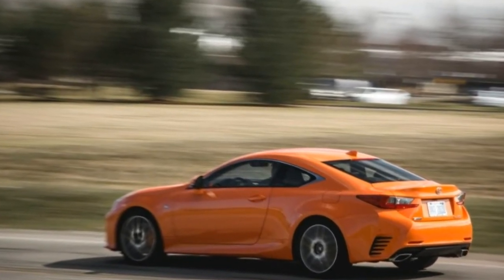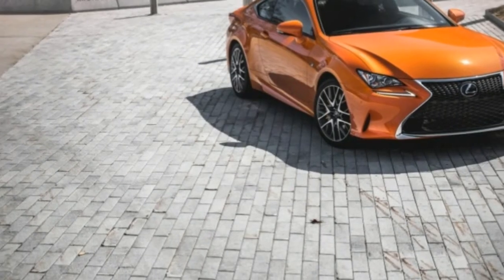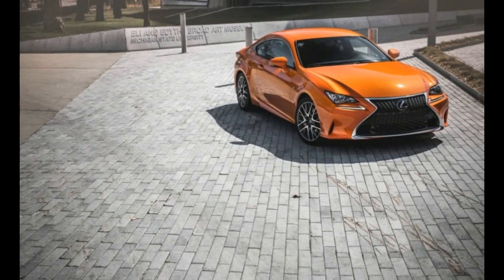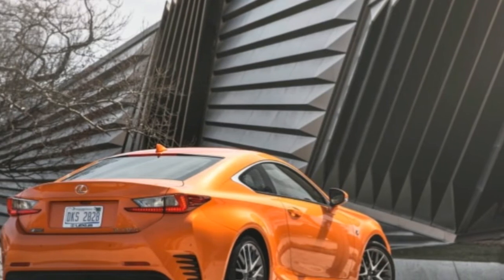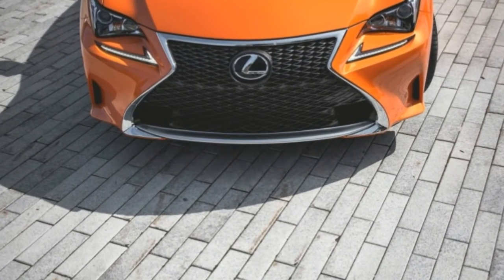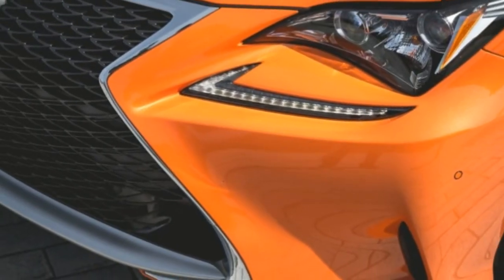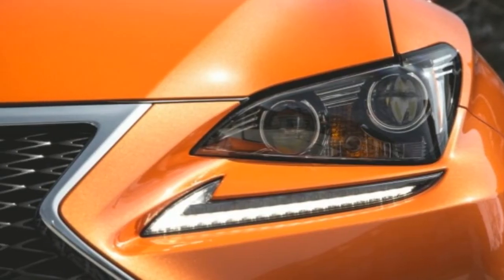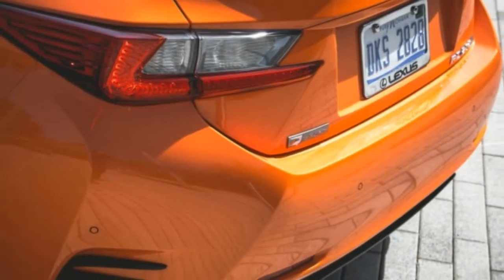HOT NEW 2016 lexus rc200t f sport|countryCAR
2016 lexus rc200t f sport - The Lexus RC is a relative newcomer to the compact-premium-coupe segment, which perhaps is why this “radical coupe” seems to be striving. The twisted-hourglass grille, sculpted-from-meringue fenders, ribbed taillamps, and squinty side glass distinguish this Lexus from the more staid competitors, such as the Audi A5, BMW 4-series, and Cadillac ATS. And our test car’s Creamsicle-orange paint job further separates this extroverted coupe from the demure sedan and SUV side of the Lexus showroom.

2016 lexus rc200t, 2016 lexus rc200t f sport, 2016 lexus rc200t review, 2016 lexus rc200t, 2016 lexus rc200t f sport